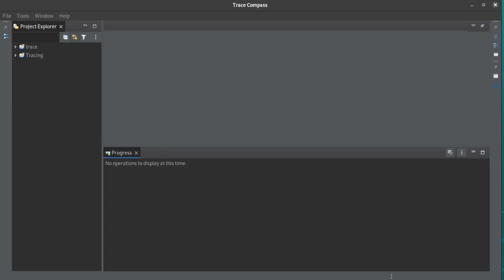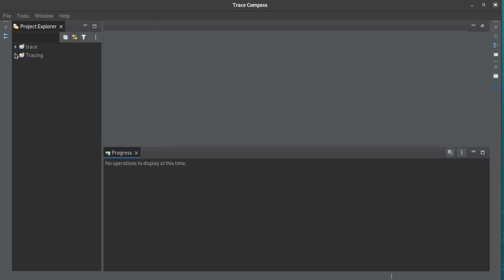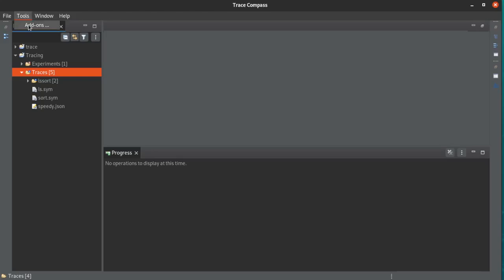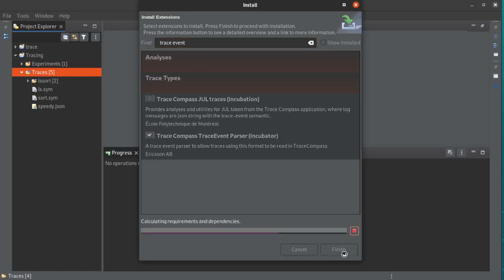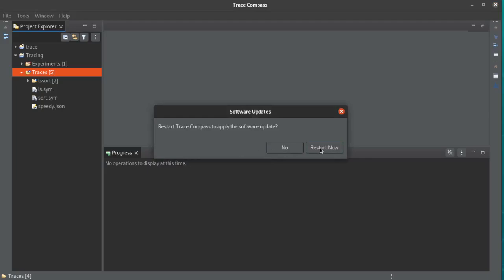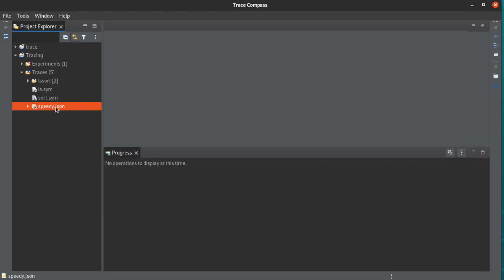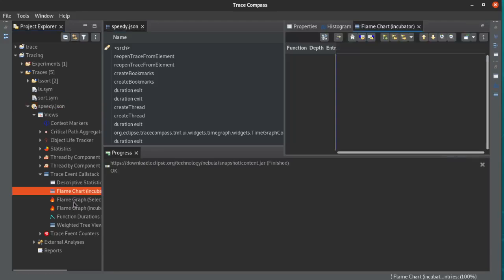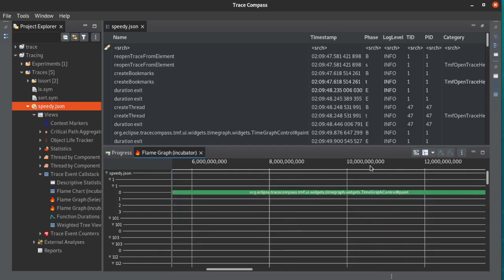Reading Perfetto Traces in Trace Compass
Did you know that Perfetto traces can be read by trace compass? This, like several other features is available through the incubator. This can be very powerful coupled with system/kernel traces. It can show when you are blocked at the callstack level, but also, what you are waiting for!